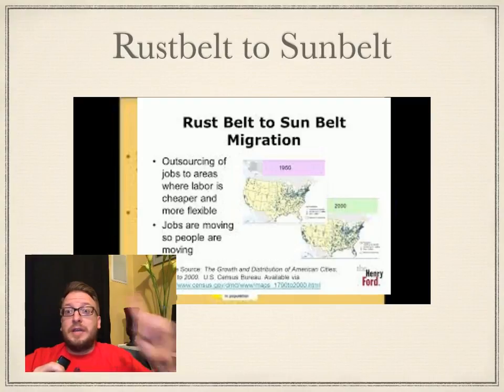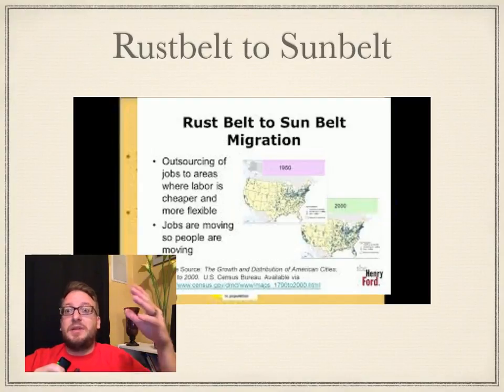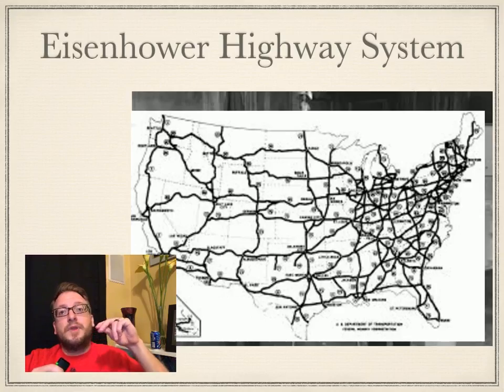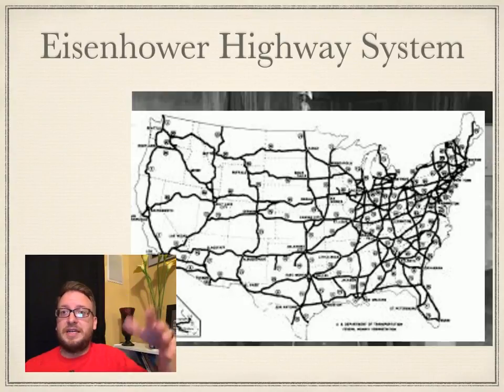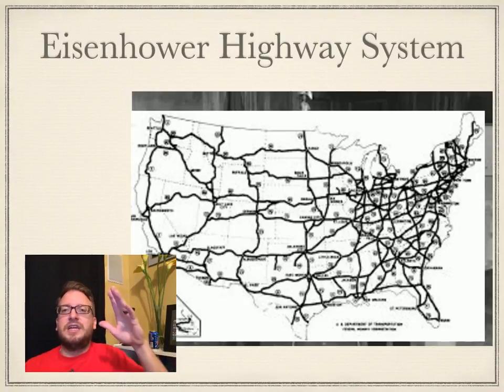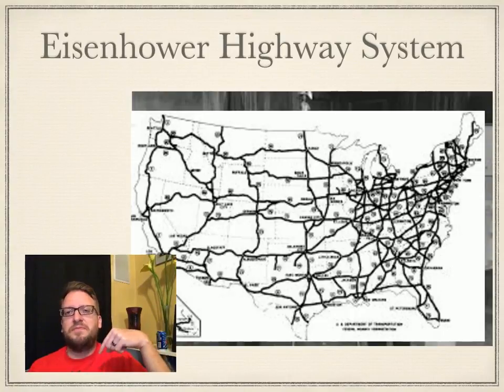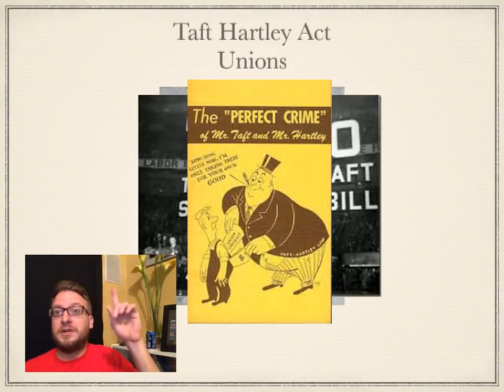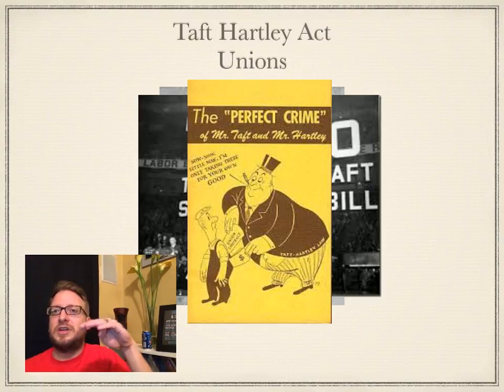1940s 2-1 (produced1)